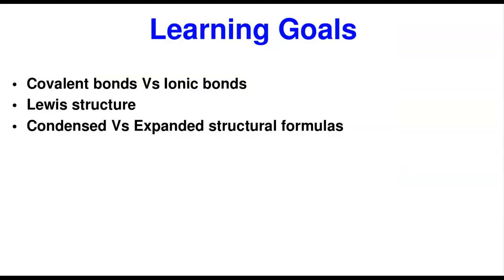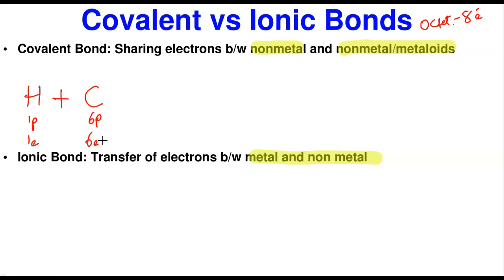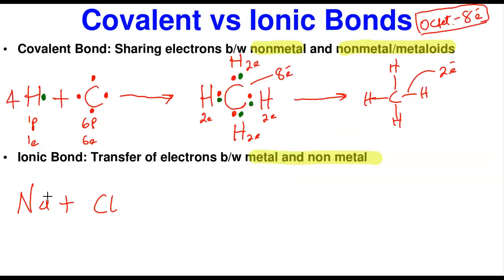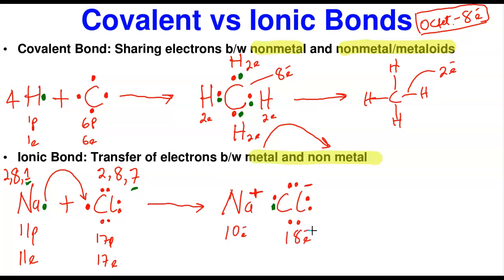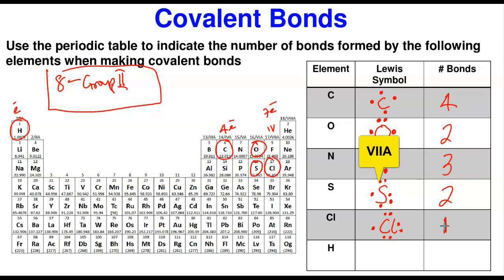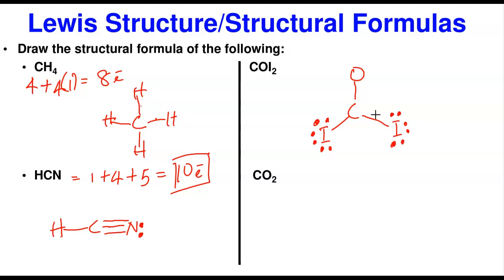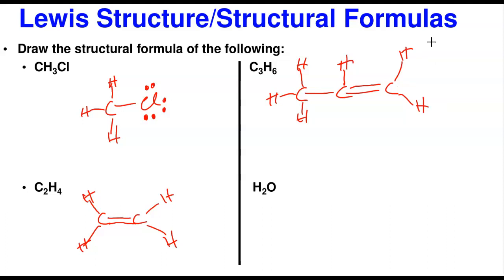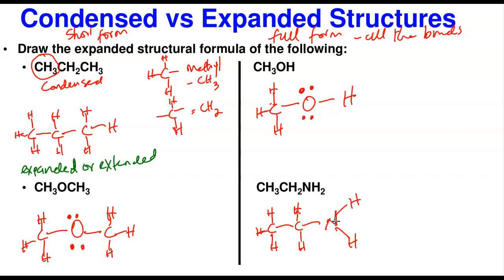Review-Topic-1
Covalent, Ionic, lewis structure, condensed & expanded structral formulas of organic compounds